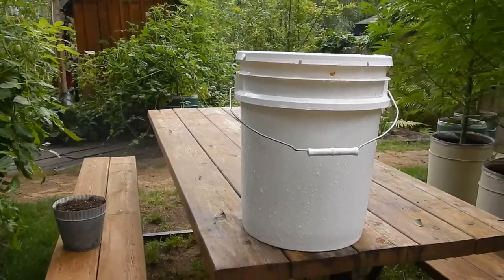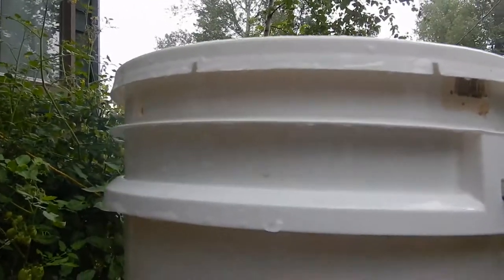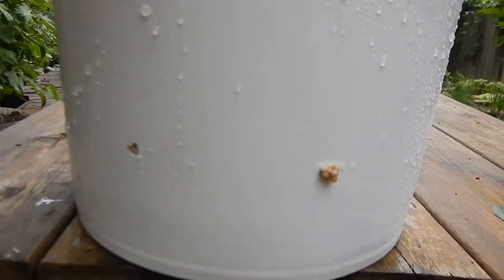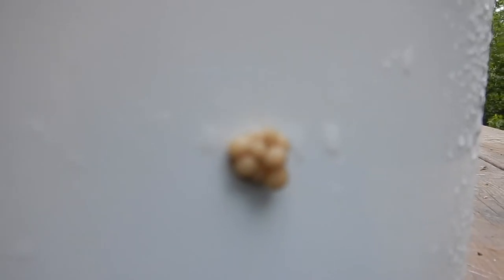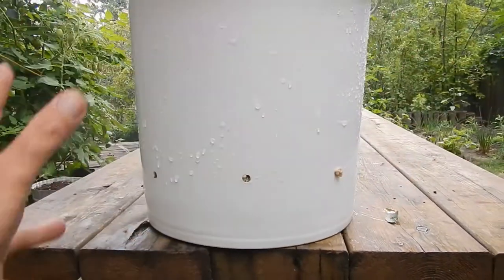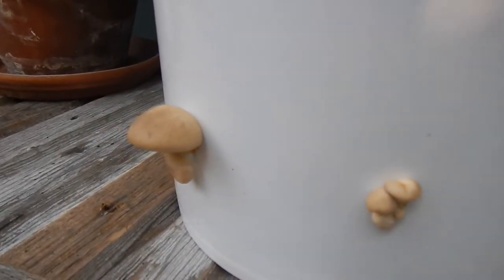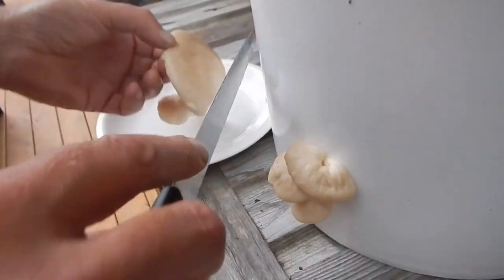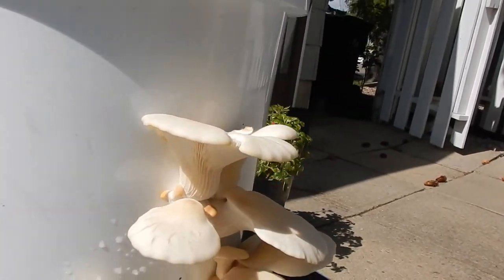mushroom bucket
We try to grow mushrooms from a bucket and it works!!